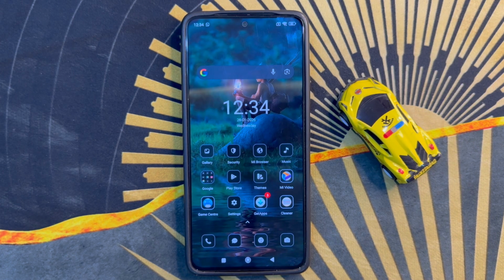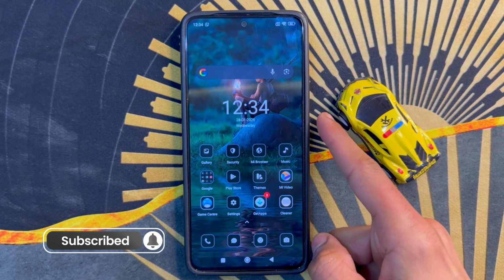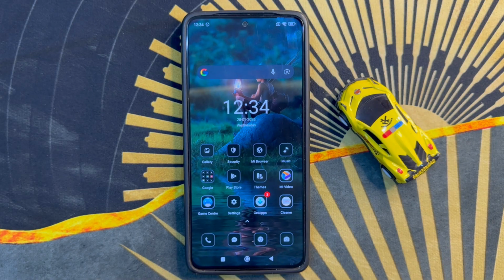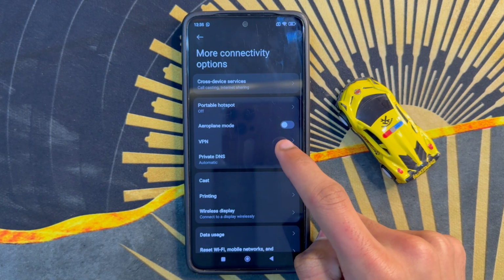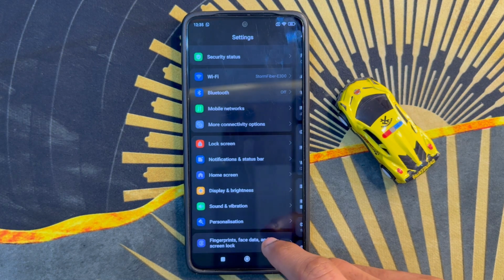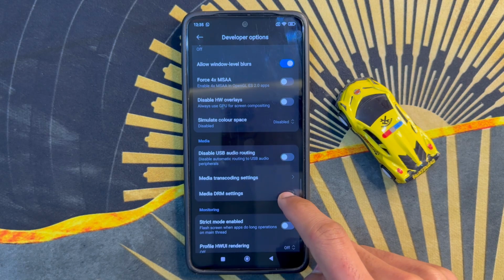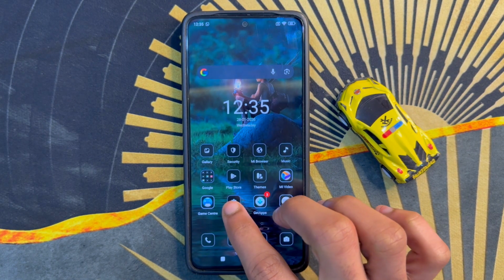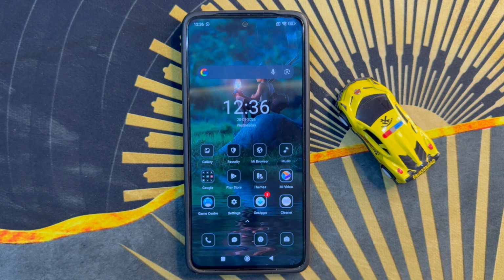High System Storage on Poco M8? Fix System Storage Taking Too Much Space